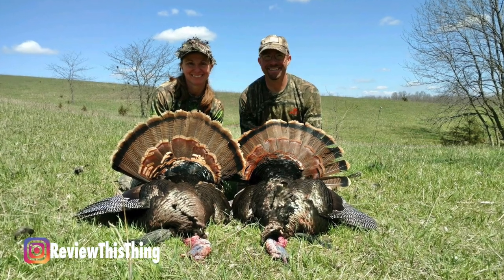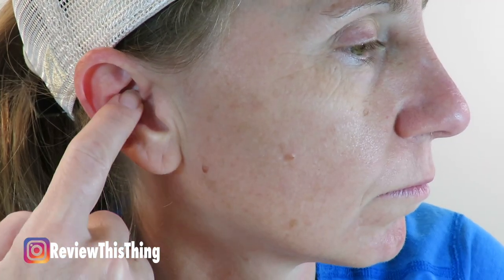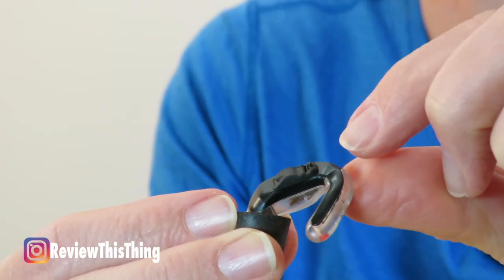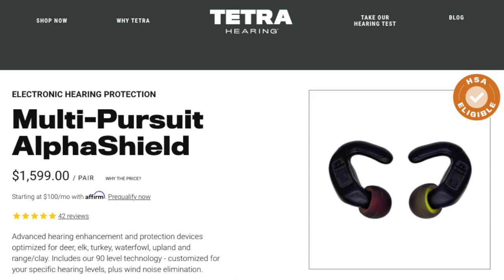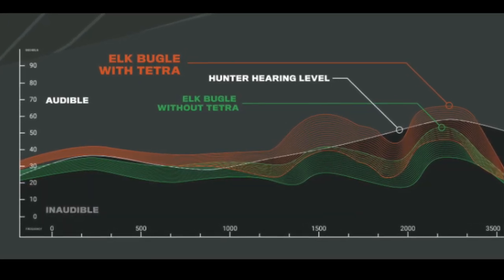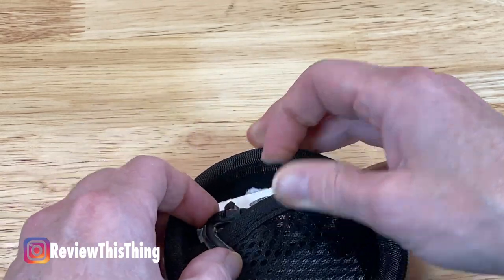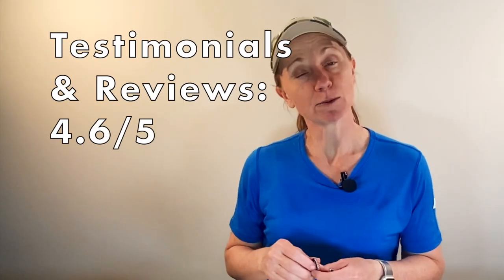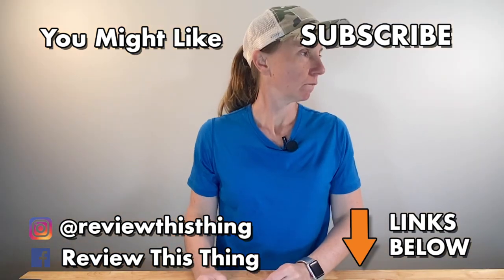Tetra Hearing Protection Review - The Best Hearing Protection For Hunting?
Tired of ringing ears after shooting? Are you looking for new hearing protection for hunting this season? Our Tetra Hearing Protection REVIEW should tell you everything you need to know before you buy!

How do the Tetra Alpha Shield devices fit? Are they comfortable. Will I be able to wearing this hearing protection for hunting all day? Do they really work? How can I hear people talking AND have hearing protection at the same time. Do they enhance turkey gobbles? How are the Tetra Alpha Shields built? Will they last? What do other people say about the Tetra Hearing Alpha Shield? Should I buy these things?

Start: 00:00
Fit: 0:54
As Advertised: 3:28
Construction & Durability: 5:57
Testimonials & Reviews: 9:08
Should you buy this thing?: 10:24

If I haven't answered all your questions about the Tetra Hearing Alpha Shields just ask in the comments below, and I'll be happy to try.

*All opinions are mine, honest, and true. I did receive this item free for review; however, I am not paid for any reviews.